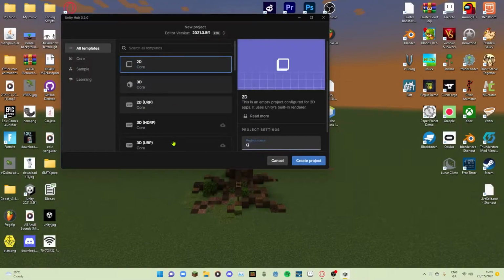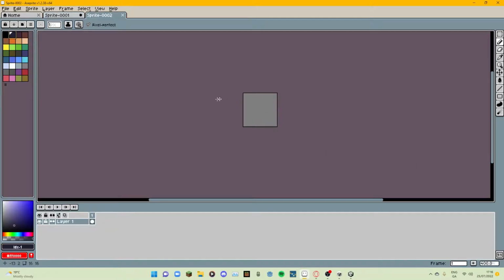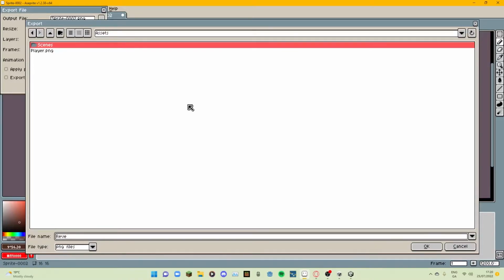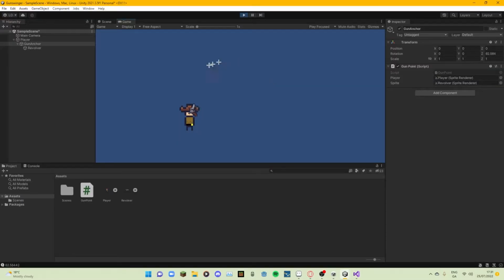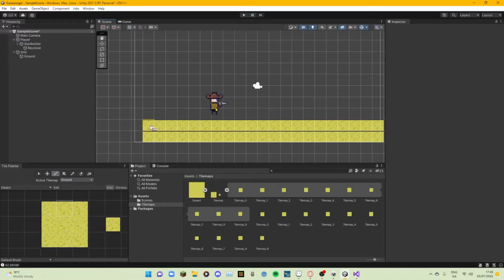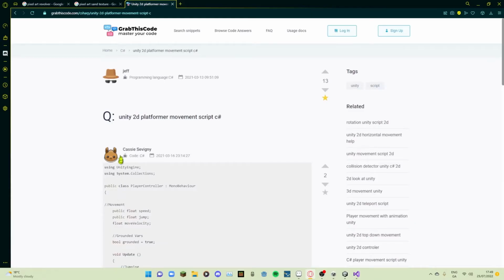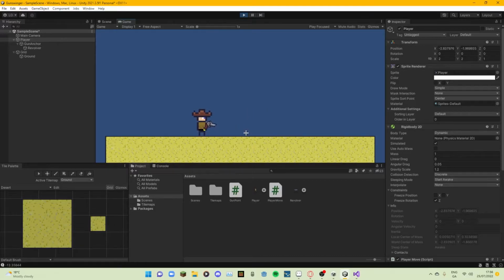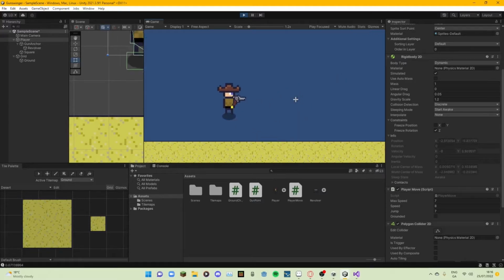Running, Jumping and Swinging! | Gunswinger devlog 1